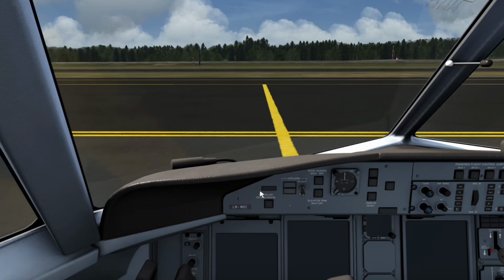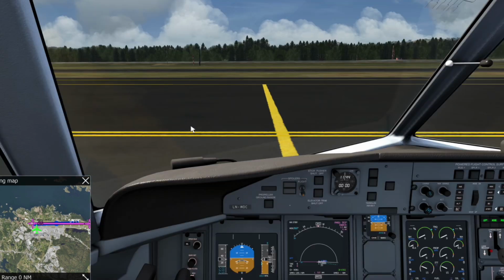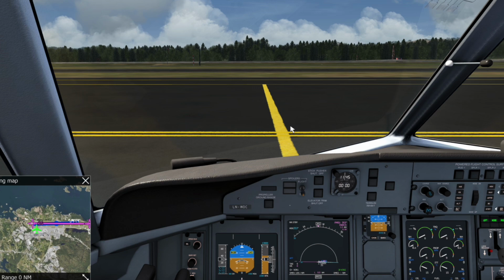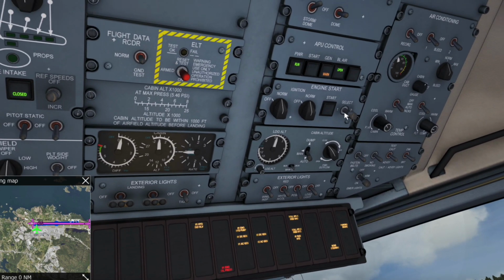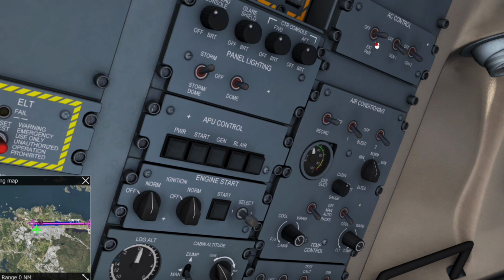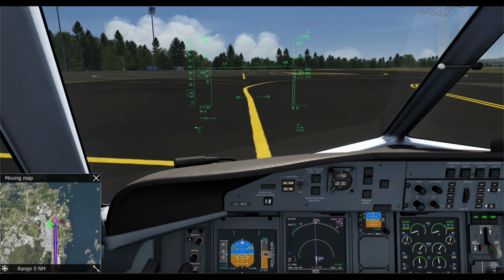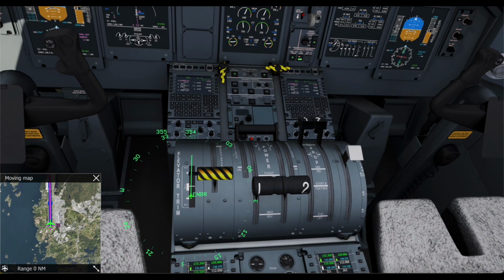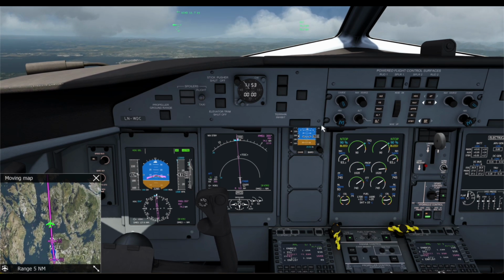Dash 8 Q400 Startup and takeoff tutorial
Startup from gate, This tutorial covers all the basics and pro tips. Perfect for anybody and easy to follow. Realistic procedures, easy steps, and straight to the point.

Includes:

The full startup

Taxi and takeoff

And autopilot use.